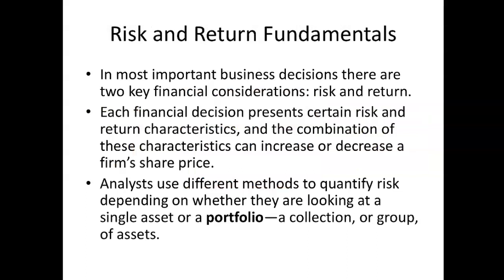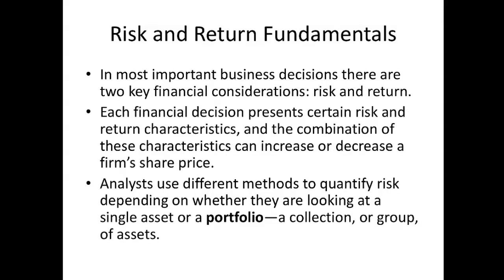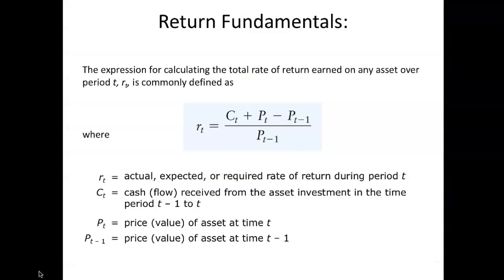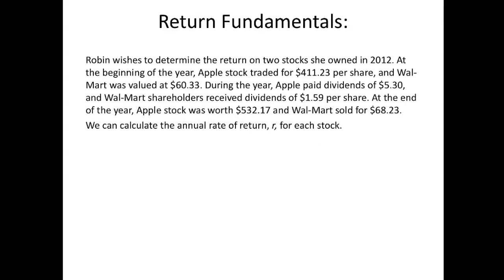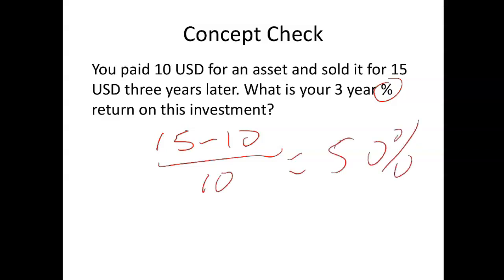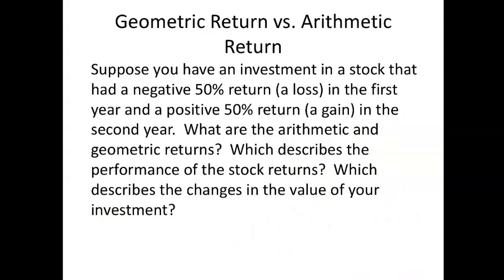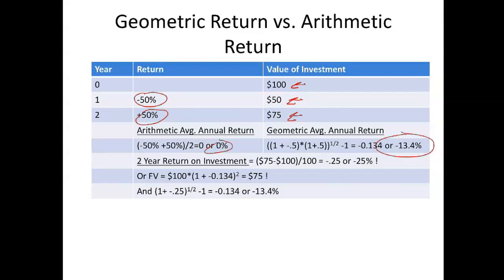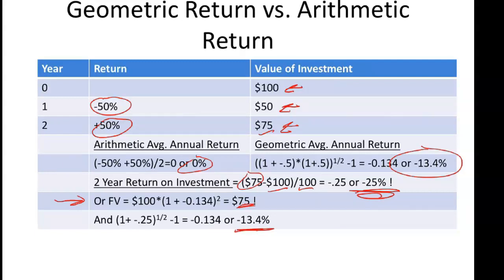A. Risk and Return - Introduction and Definitions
Assuming that economic conditions remain stable, any management action that would cause current and prospective stockholders to raise their dividend expectations should increase the firm’s value.  Therefore, any action of the financial manager that will increase the level of expected dividends without changing risk (the required return) should be undertaken, because it will positively affect owners’ wealth.  In most important business decisions there are two key financial considerations: risk and return.  Each financial decision presents certain risk and returns characteristics, and the combination of these characteristics can increase or decrease a firm’s share price.  Analysts use different methods to quantify risk depending on whether they are looking at a single asset or a portfolio—a collection, or group, of assets.

Risk is a measure of the uncertainty surrounding the return that an investment will earn or, more formally, the variability of returns associated with a given asset.  Return is the total gain or loss experienced on an investment over a given period of time; calculated by dividing the asset’s cash distributions during the period, plus change in value, by its beginning-of-period investment value.